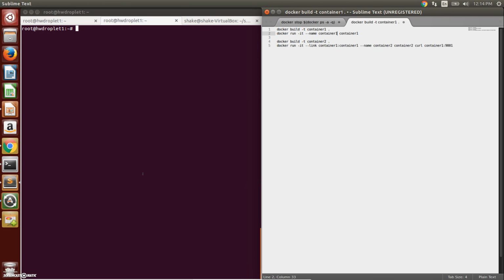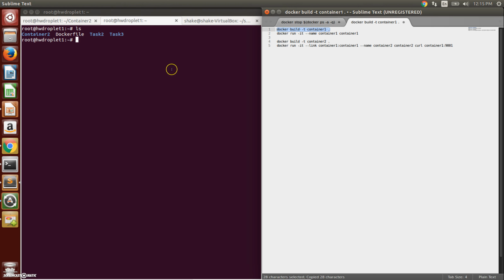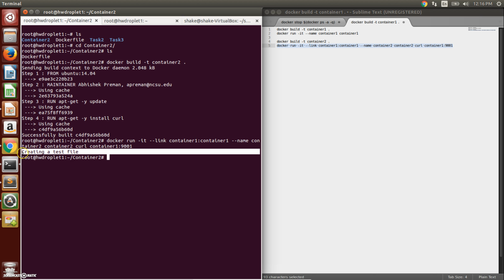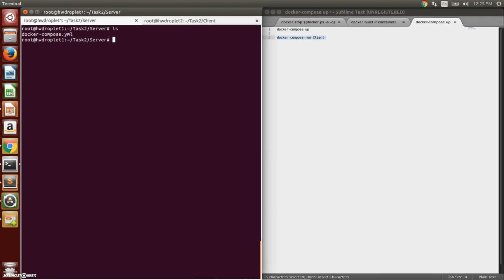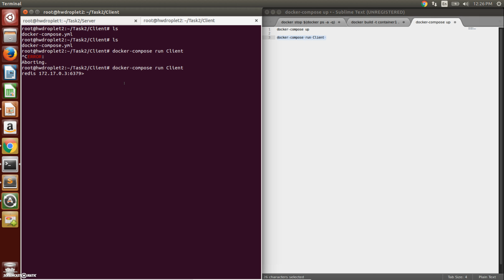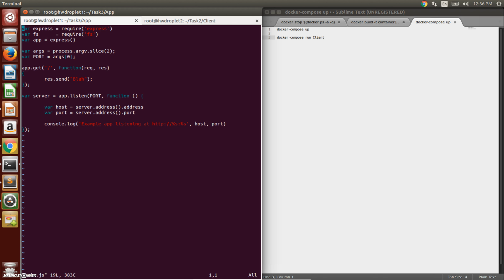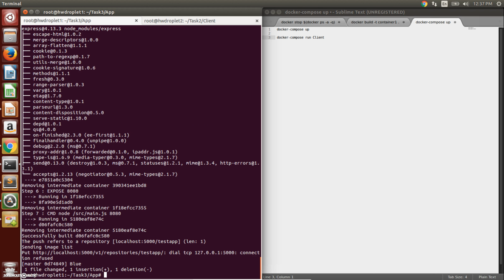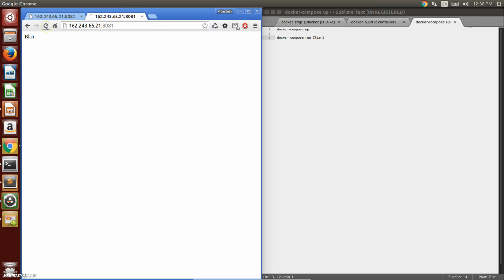Devops Hw 4: Advanced Docker